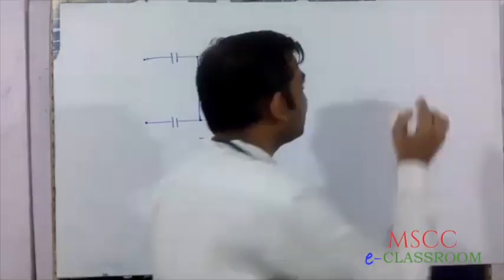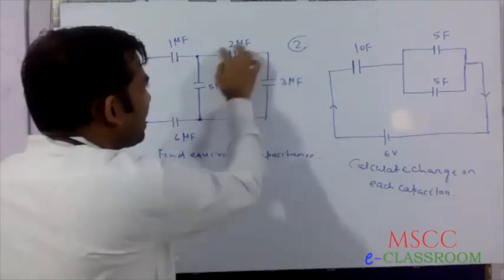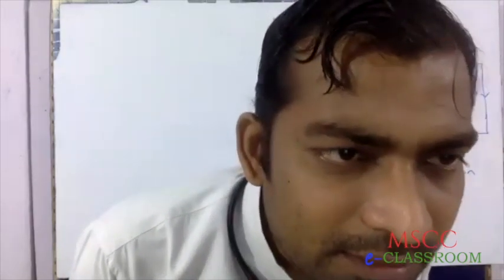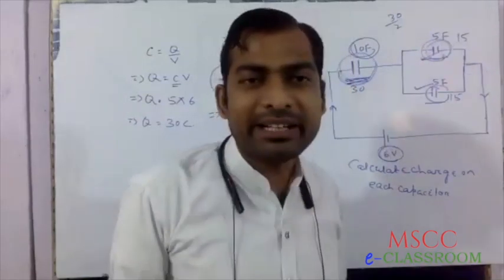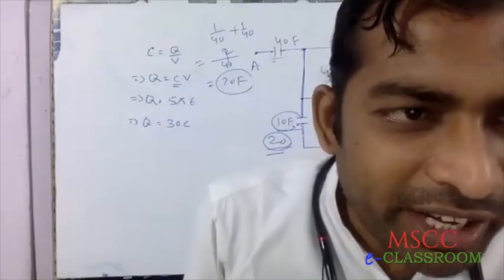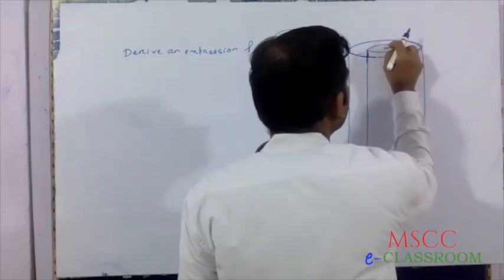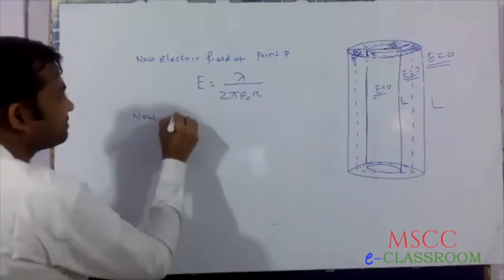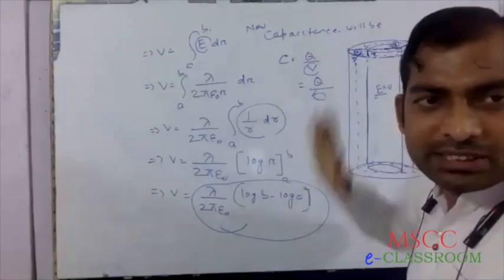ELECTROSTATIC POTENTIAL AND CAPACITANCE 02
PHYSICS: ELECTROSTATIC POTENTIAL AND CAPACITANCE